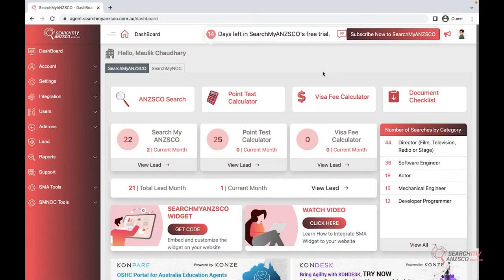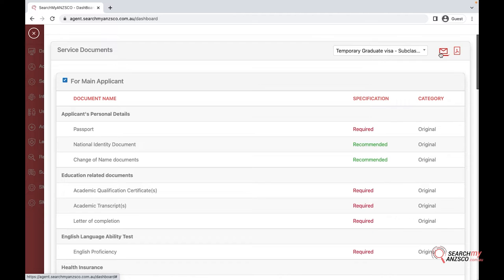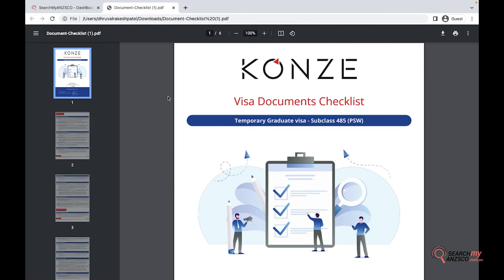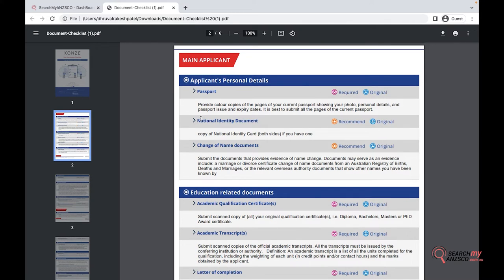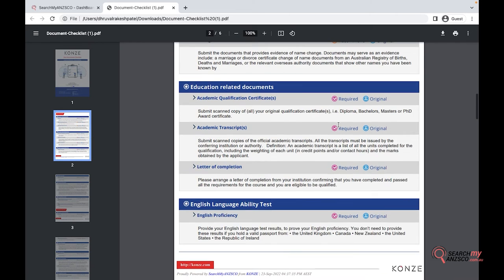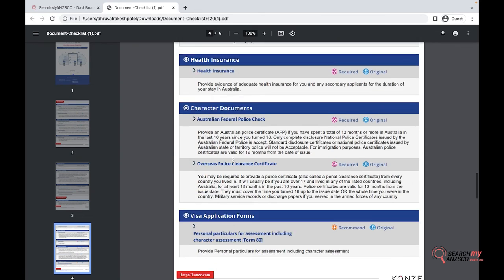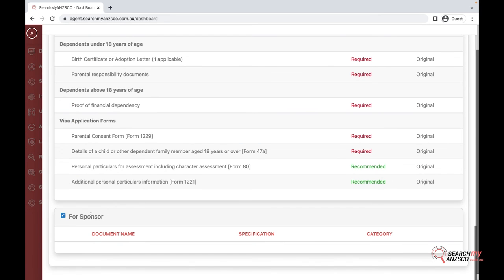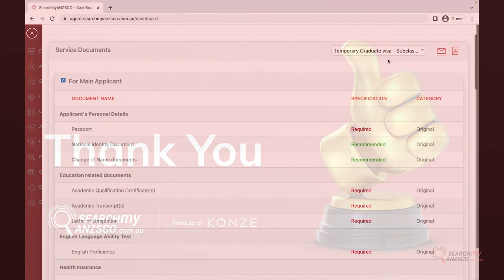Search My ANZSCO | Document Checklist